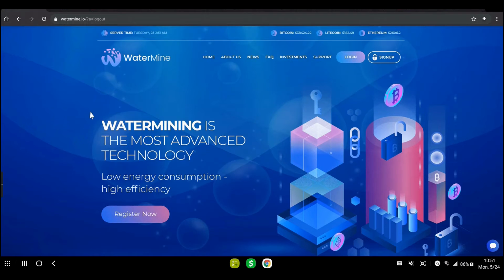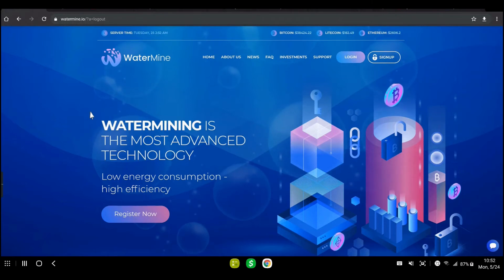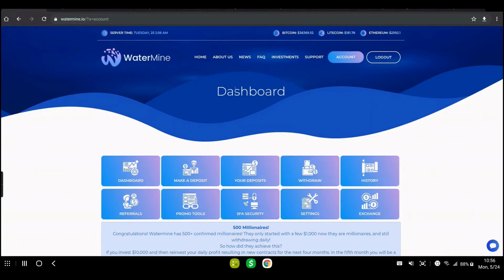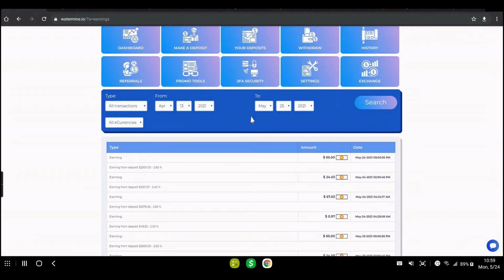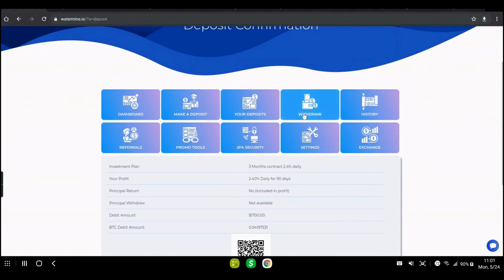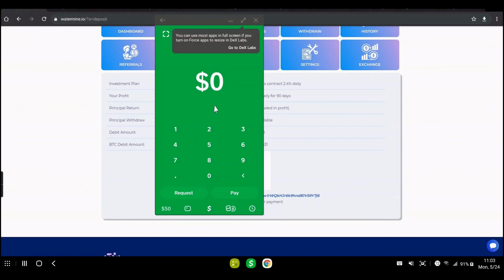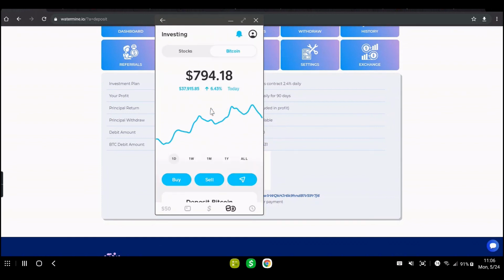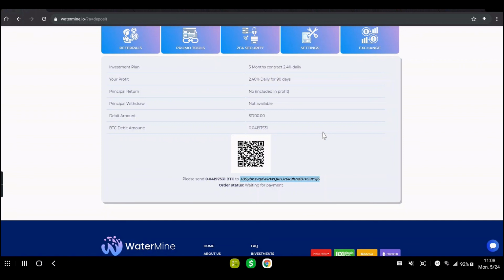How To Make Deposit in WaterMine Using CashApp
In this video, I will show you how you can use CashApp to make a deposit in Watermine. These steps are easy to follow but you need to be careful with the blockchain code. Make sure to grab the code completely.
Watermine is changing lives you cannot miss this opportunity.

You will get $5 if you use this link to open an account with CashApp

to sign up for Crypto.com and we both get $25 USD :)